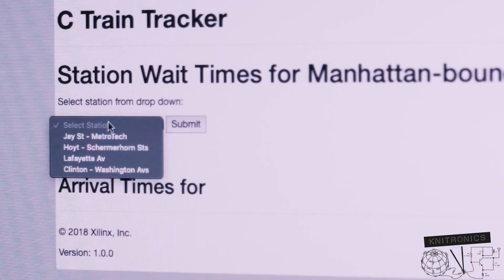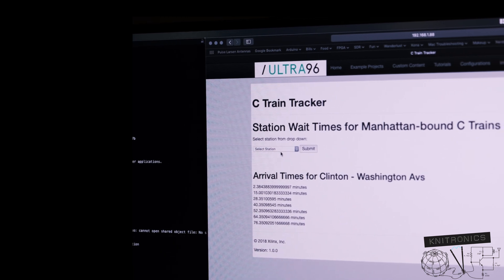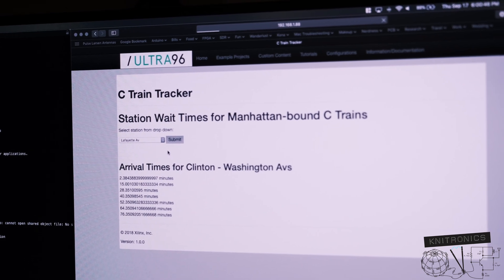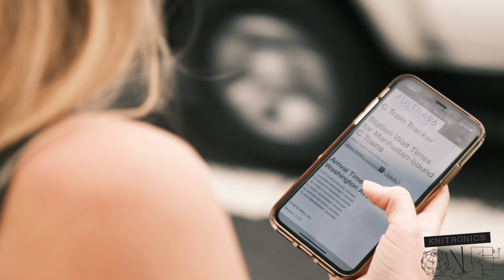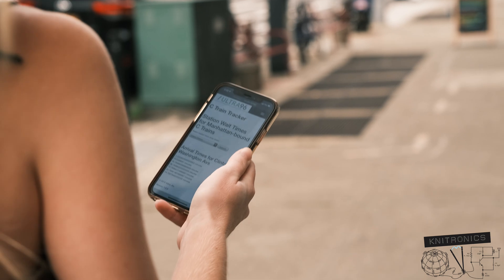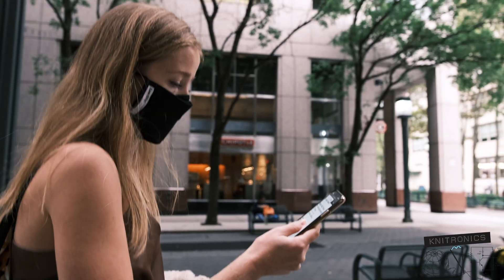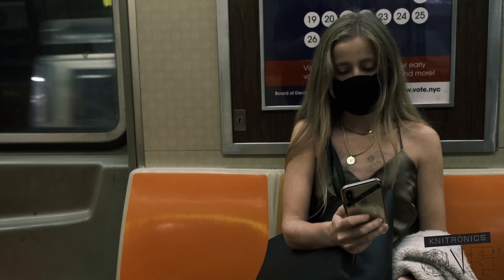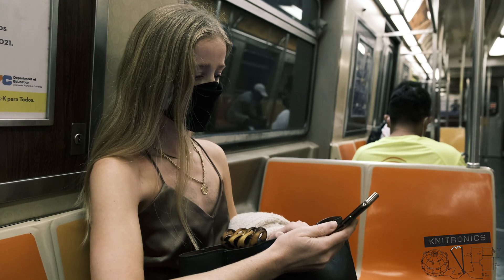Tracking The NYC Subway Using FPGAs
Link to MTA Terms & Conditions for using their GTFS Realtime feeds

Not A Paid Advertisement

Shot on Fuji XT4, GoPro Hero8 and BlackMagic Pocket Cinema 6K
Edited with Final Cut Pro and DaVinci Resolve